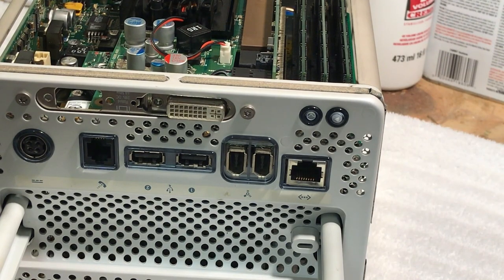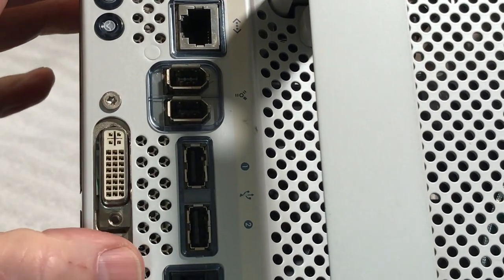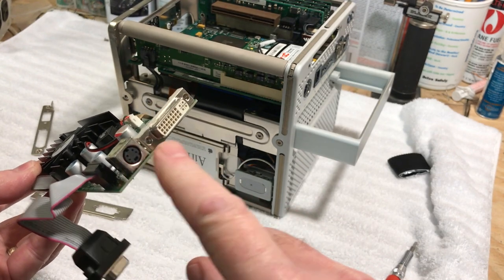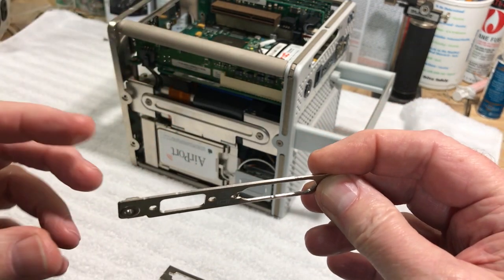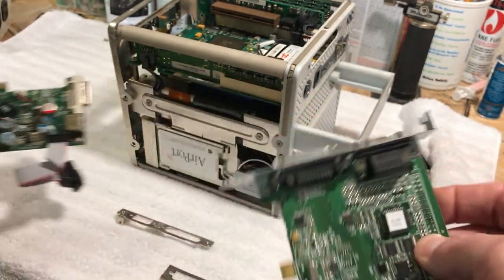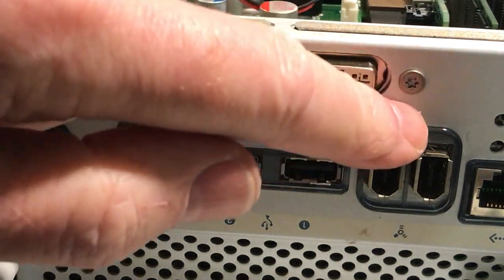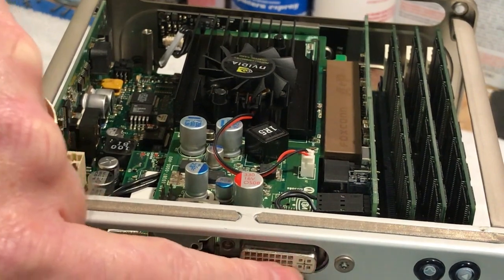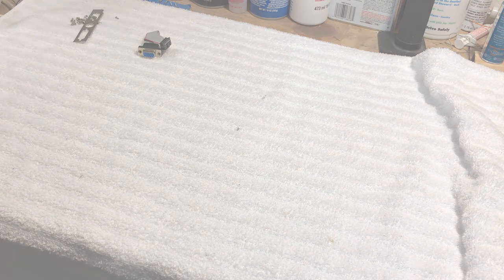G4 CUBE MODDING THE GRAPHICS CARD BACK PLATE NVIDIA GEFORCE Part 12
This video#69 is about NVIDIA GEFORCE MODDING THE BLACK PLATE ON A POWER MAC G4 CUBE  We will be Modding the back plate from the ATI rage 128 to use on the Nvidia Geforce 6200 256MB card to fit in side the g4 Cube